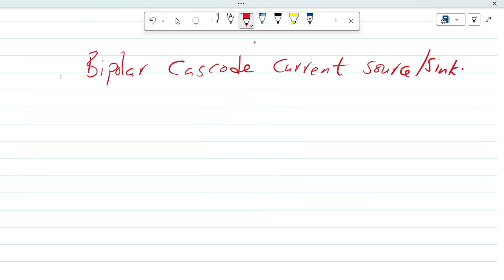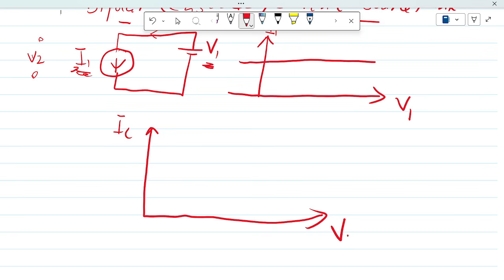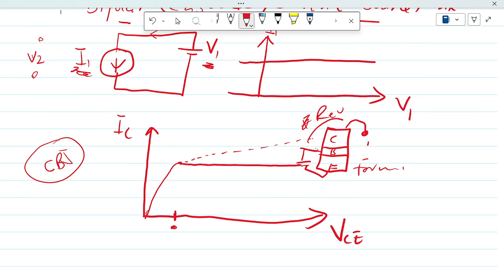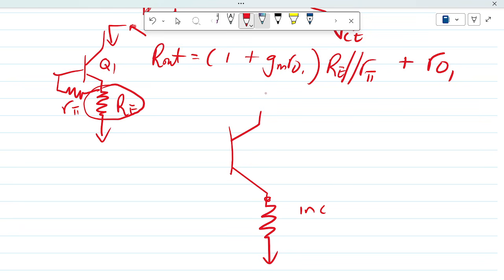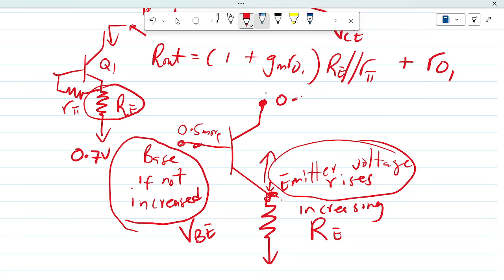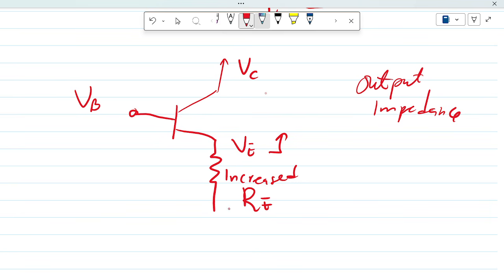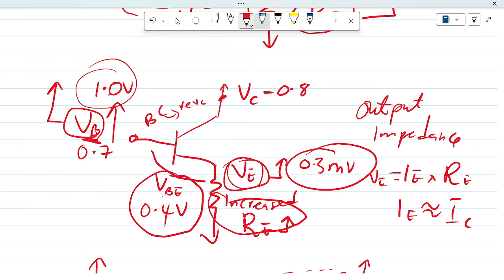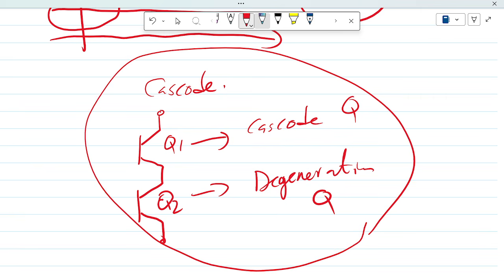Cascode BJTs Explained (Part C1): BJT Current Sources & Output Impedance Basics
In this video, we kick-start a brand new Cascode BJT playlist on YOMS Electronics.

This Part C1 episode lays the foundation by revisiting current sources and showing how a BJT can be used as a voltage-dependent current source. We begin with the simplest BJT current source and carefully examine why its output current is not perfectly constant in practice.

You’ll learn:

What an ideal current source really means in circuit design

How a BJT behaves as a practical current source

Why output impedance matters for current sources

How emitter degeneration improves output impedance

The key limitations of simple BJT current sources that motivate the cascode topology